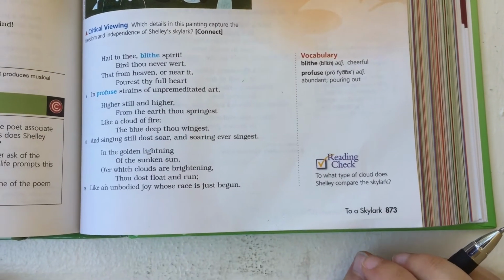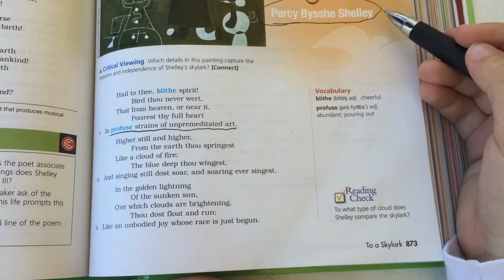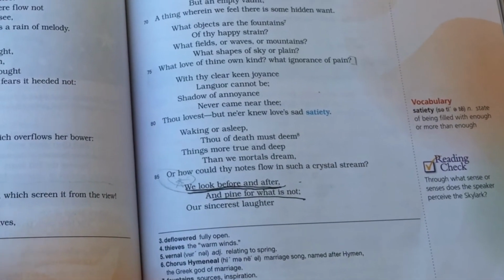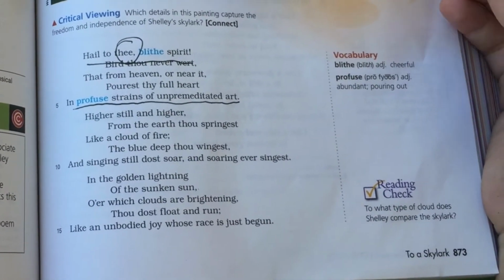AP Literature Romanticism Project